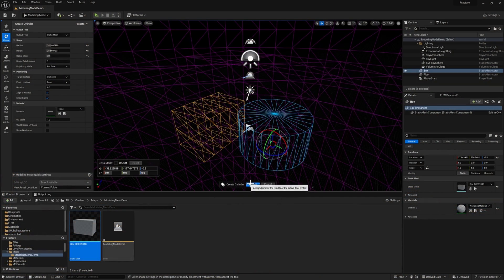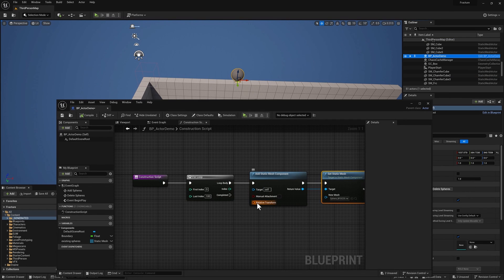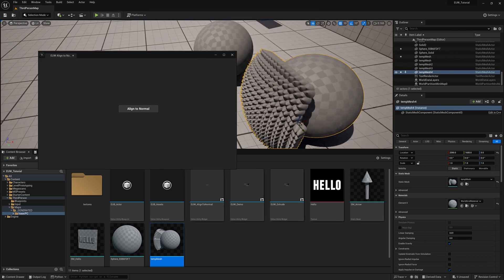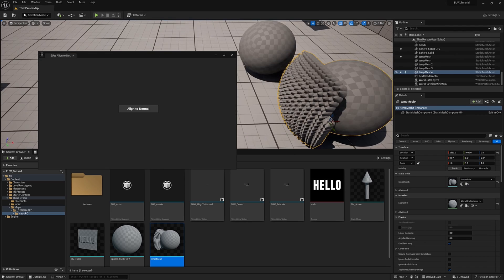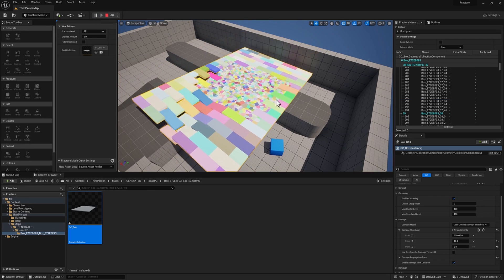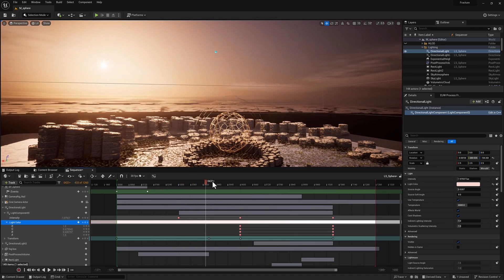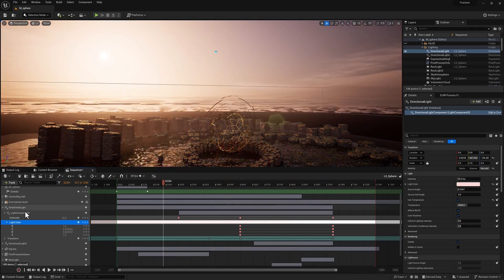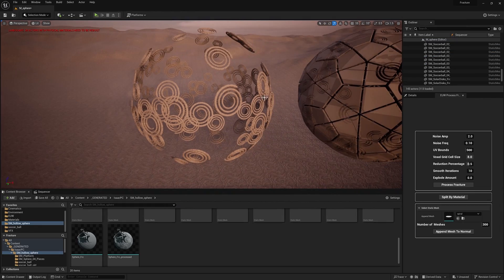Procedural Modeling with Unreal 5 - Introduction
This comprehensive course covers everything you need to know to leverage procedural modeling in Unreal 5.  It covers a wide range of related topics including Blueprints, Editor Utility Widgets, Geometry Scripting, Instanced Static Meshes, UI design, procedural animation, and much more.

As a lead technical artist in the game industry I use these powerful features everyday.  I'm confident these techniques will have a major impact on content generation pipelines going forward and I'm excited to share them with you!